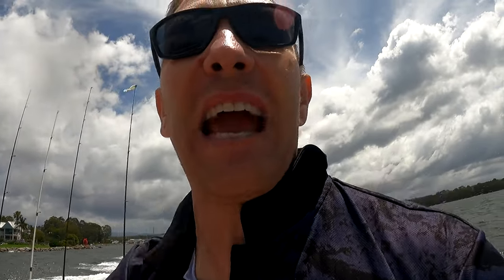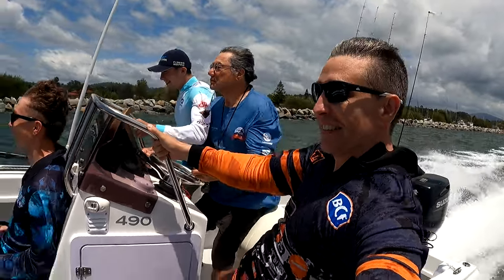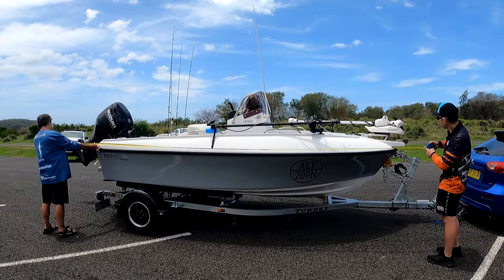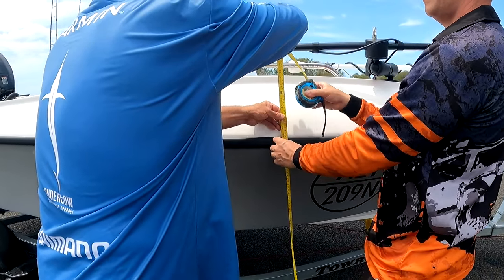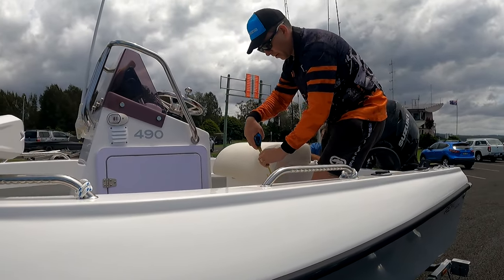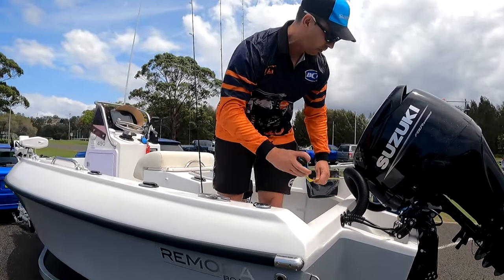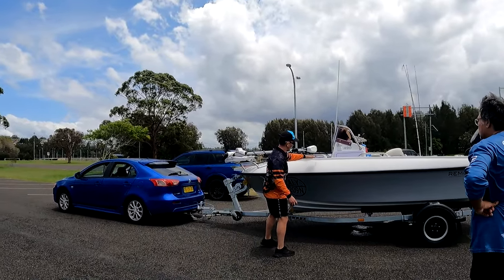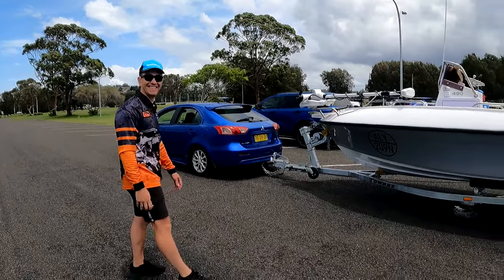Remora 490 centre console fishing boat design, dimensions, construction ANY GOOD?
Ok we are back in the mighty Remora 490!

Many people have been asking me to measure it to get exact measurements, so we do that and also talk about the contruction, design and see how smooth and quiet it us through some chop at speed.

Hold on to your hats!